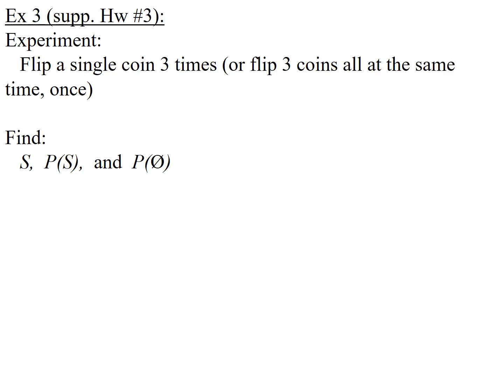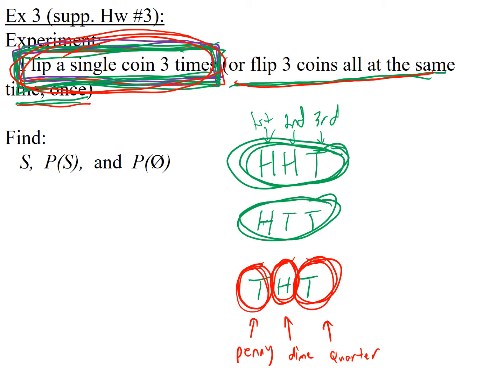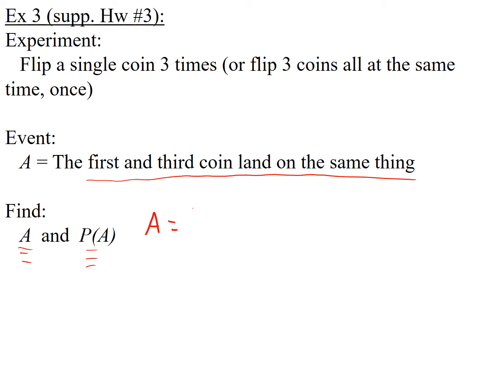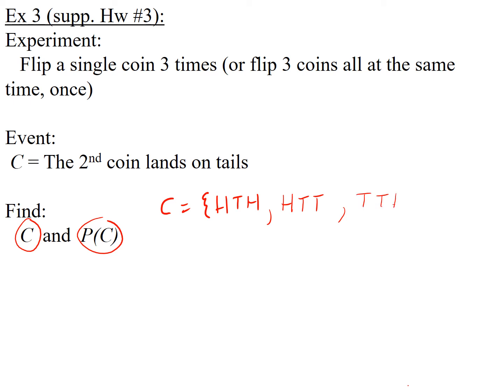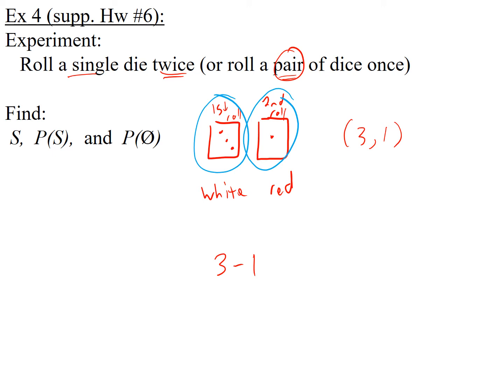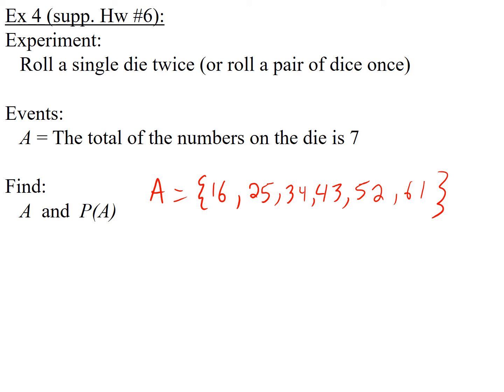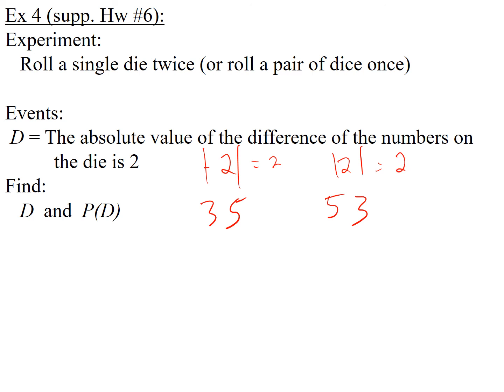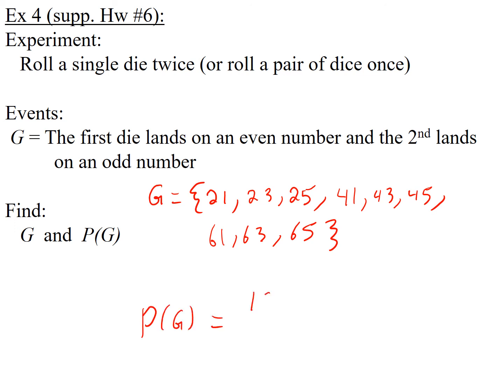Math 130 Day 3 Problems I Didn't Do In Class